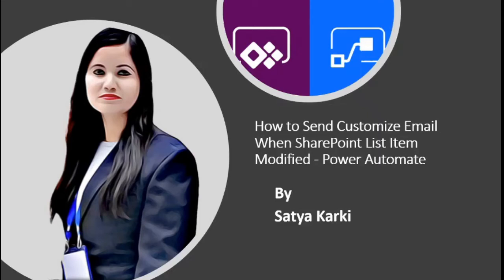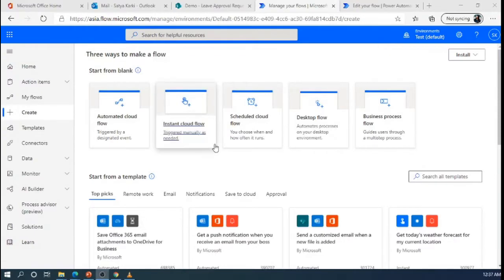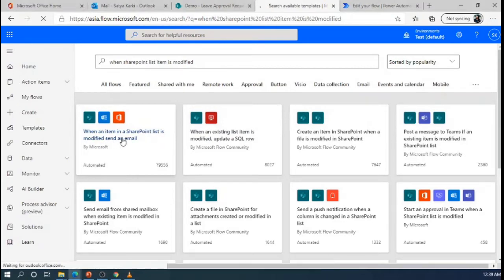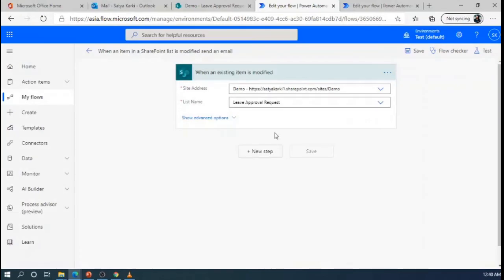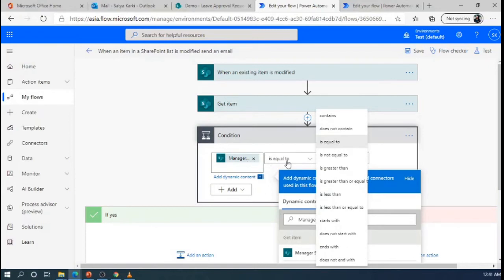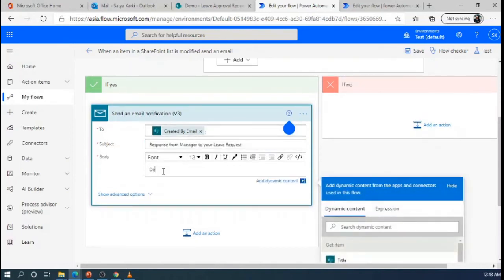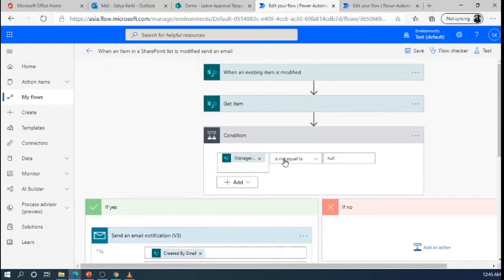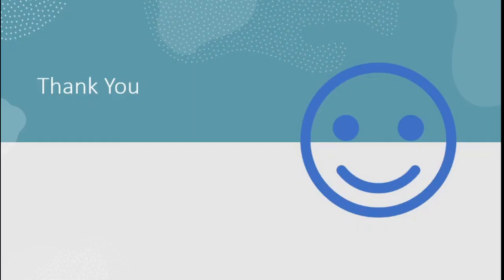Getting Started with Power Automate - Send a Customized Email When SharePoint List Item is Modified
This Video covers following things:
How to get started with Power Automate, Business process Flow creation.
What are available Options, connectors to create flow.
How to get SharePoint List Item and check Condition in Flow.
How to Customize email and Send it to Requester when SharePoint List is modified.